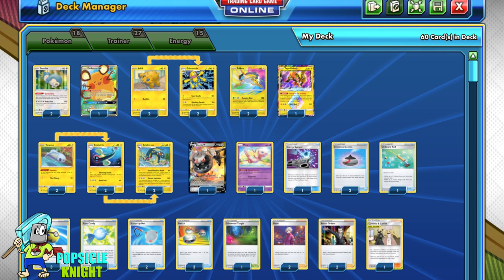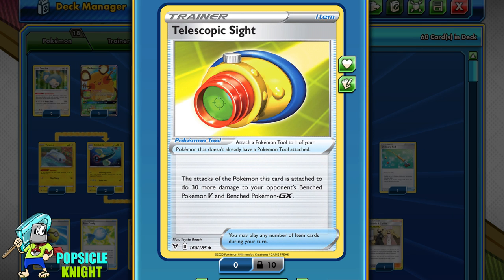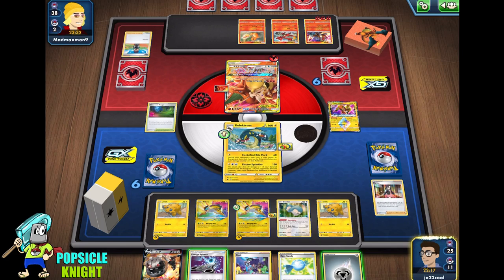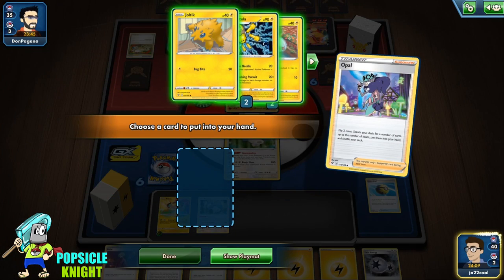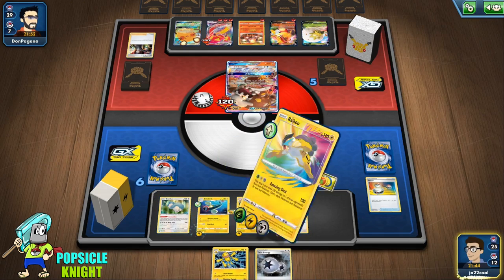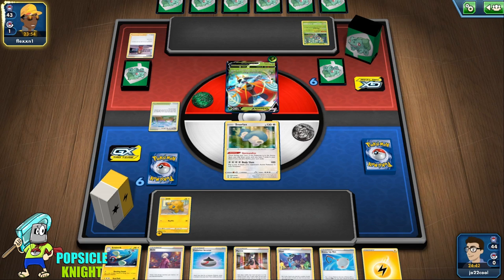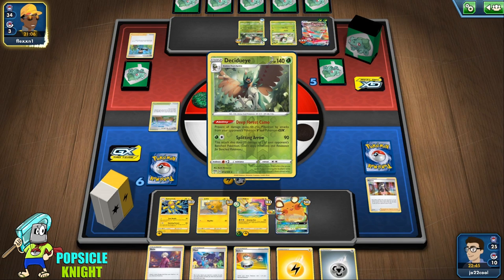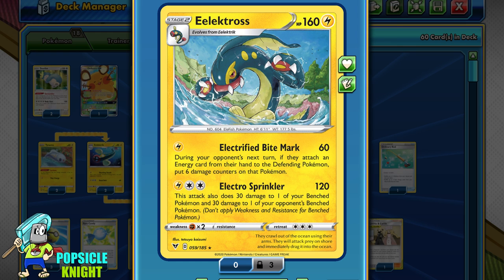ELEKTROSS : ELEK-trifying Team combo: Deck Profile PTCGO gameplay (Pokemon Vivid Voltage)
Elektross is just "meh", but team it up with Galvantula, Raikou AR, and even Steelix V, your opponent better watch out for an "ELEK-trifying" match.
(This build was designed for STANDARD format)

TIME STAMPS:
00:00 Deck Profile
05:37 Elektross vs Charizard VIV and Charizard Braixen Tag Team
12:36 Elektross vs Centiskorch VMAX
22:30 Elektross vs Orbeetle VMAX and Decidueye

#Pokémon - 18

* 2 Snorlax VIV 131
* 1 Dedenne-GX UNB 195
* 2 Joltik VIV 55
* 2 Raikou VIV 50
* 1 Tapu Koko {*} TEU 51
* 2 Tynamo VIV 57
* 2 Eelektrik VIV 58
* 2 Galvantula VIV 56
* 2 Eelektross VIV 59
* 1 Steelix V VIV 115
* 1 Mew UNB 76

* 1 Cynthia & Caitlin CEC 189
* 2 Evolution Incense SSH 163
* 1 Ordinary Rod SSH 171
* 1 Energy Spinner UNB 170
* 2 Boss's Orders RCL 154
* 3 Quick Ball SSH 179
* 1 Glimwood Tangle DAA 162
* 2 Rare Candy SSH 180
* 2 Telescopic Sight VIV 160
* 2 Scoop Up Net RCL 165
* 2 Bede SSH 157
* 2 Marnie CPA 56
* 3 Opal VIV 158
* 3 Switch SSH 183

#Energy - 15

* 2 Grass Energy SWSHEnergy 1
* 3 Twin Energy RCL 174
* 3 Metal Energy SWSHEnergy 8
* 7 Lightning Energy SWSHEnergy 4